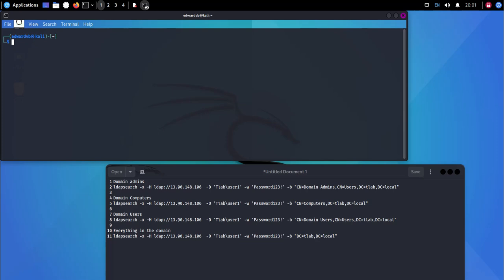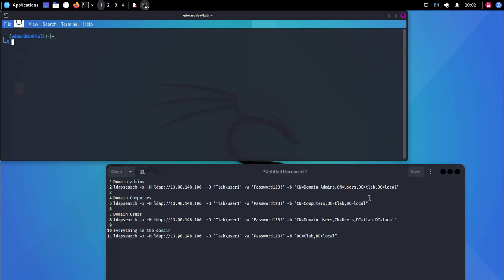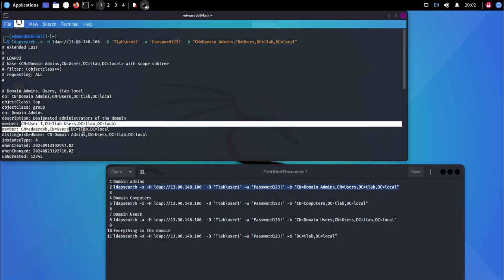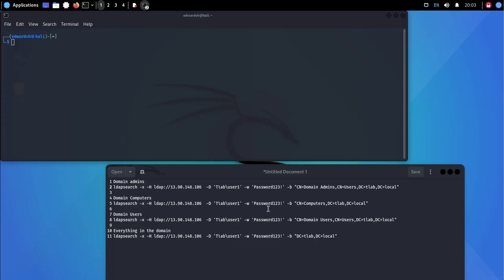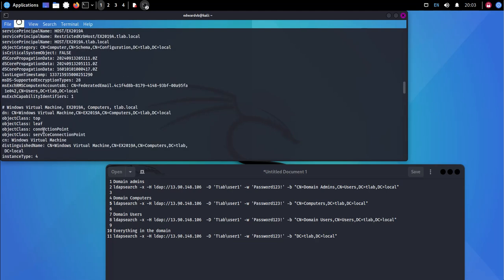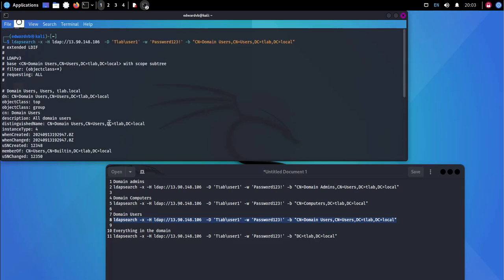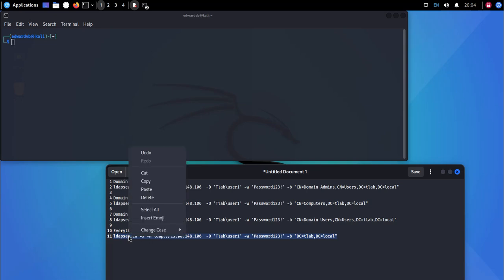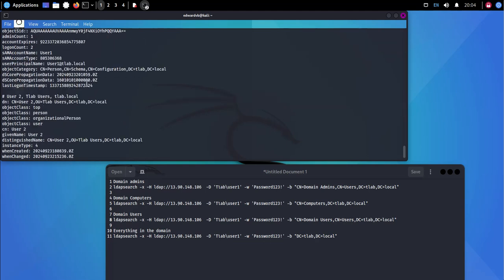The Power of LDAPSearch: Unleashing Kali's Hidden Tools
In this video, we dive deep into the power of LDAPSearch, a powerful tool hidden within Kali Linux that can significantly enhance your network hacking capabilities. Discover how to effectively use LDAPSearch for user enumeration and gain valuable insights into Active Directory environments. We will explore the intricacies of hacking Active Directory, demonstrating step-by-step techniques that will help you uncover user information and improve your penetration testing skills. Whether you’re a seasoned hacker or a beginner looking to expand your toolkit, this video will equip you with the knowledge to unleash Kali's hidden tools and master LDAPSearch for your network security assessments. Join us as we unlock the potential of this indispensable tool in your hacking arsenal!